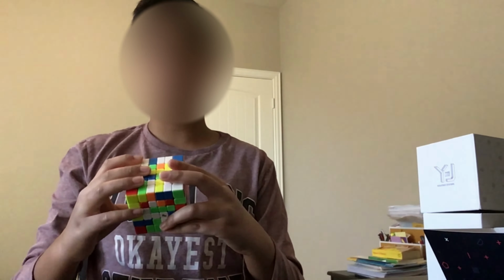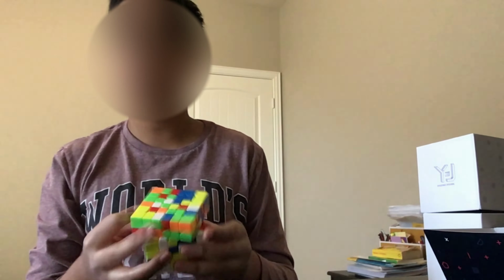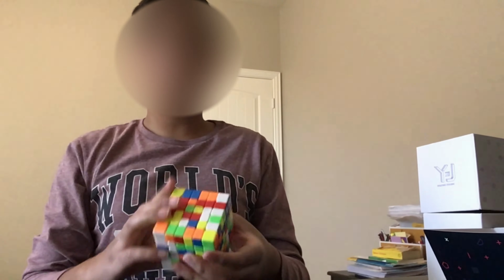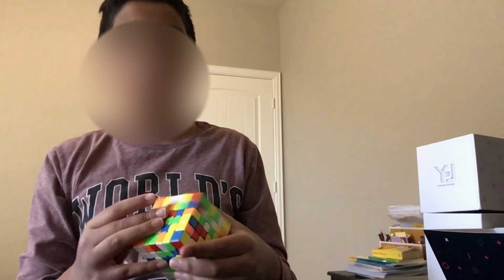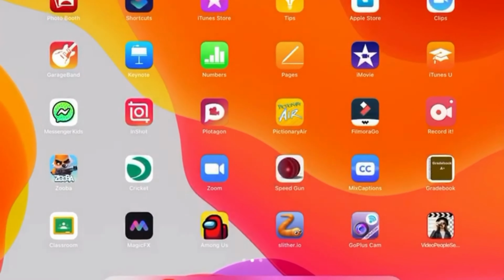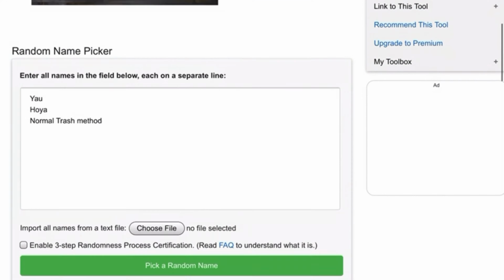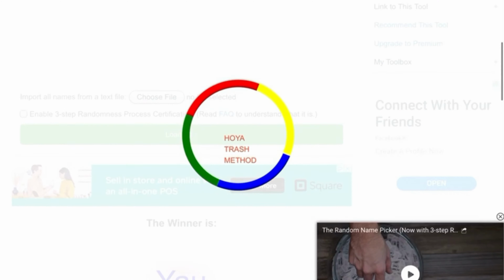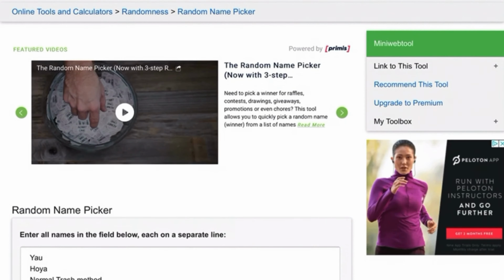I Tried Solving a 6 by 6 Without Help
Hey guys! In this video I try to solve my brand new MGC 6 by 6 with no help. Credit to J Perm and Cubing Encoded for this idea!

Songs by Ikson Music Inshot.